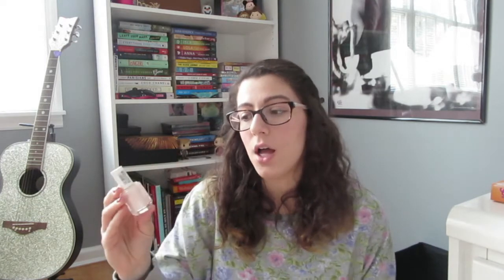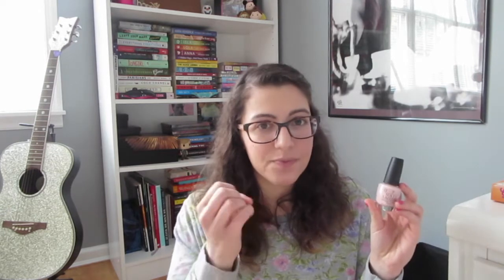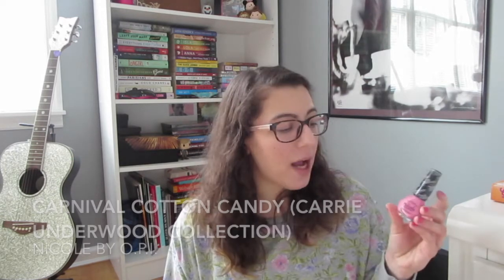The Best Spring/Summer Nail Polish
***OPEN ME***

I love all things nail polish so I thought I'd make this video tell you the colors I love wearing in the spring and summer.

List of nail polishes mentioned:
Chiffon Chic by Maybelline
Teddy Girl by Butter London
Ballet Slippers by Essie
Sweet Heart by OPI
Boom Boom Room by Essie
Carnival Cotton Candy by Nicole by OPI
Rich & Famous by China Glaze
My Chihuahua Bites by OPI
OPI on Collins Ave by OPI
Tart Deco by Essie
Lemonade by Orly
For Audrey by China Glaze
Mint Candy Apple by Essie
I Cannoli Wear OPI by OPI
Alpine Snow by OPI